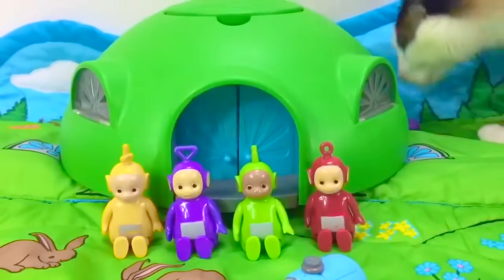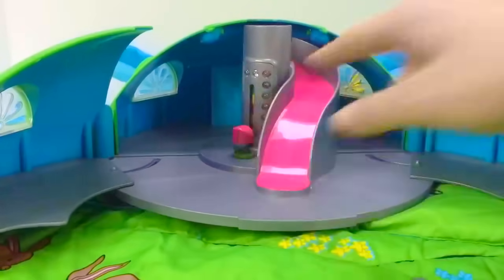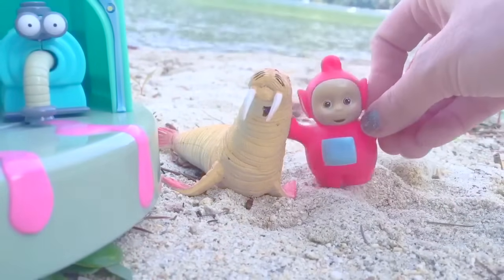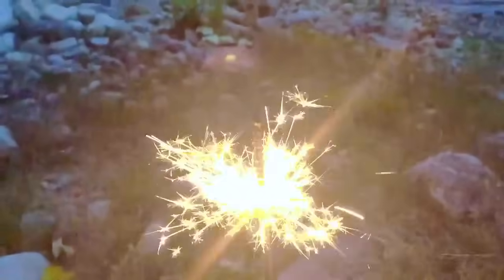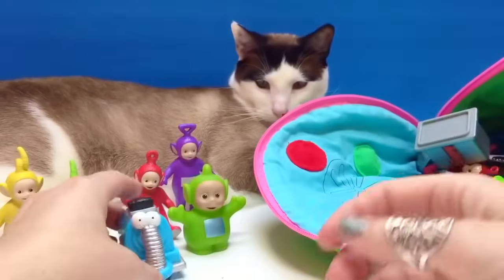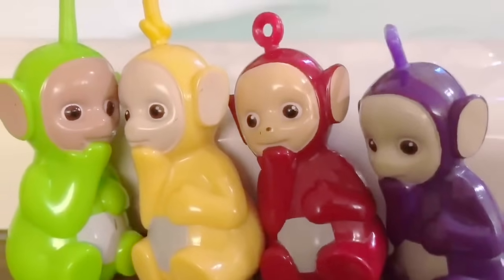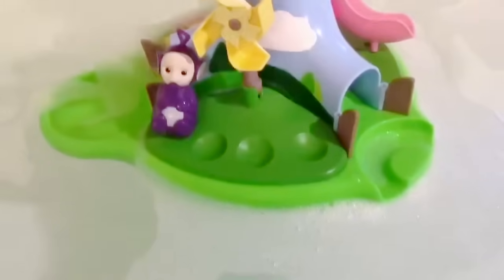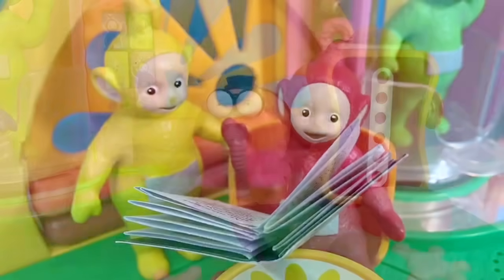Teletubbies Tubbytronic Superdome House Toy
Best learning toy collection video for kids preschool children Teletubby vintage Playsets figures Noo Noo vacuum characters house tubby tronic Superdome hill home tea time Kitty cat beach sand play water bathtub fun and musical sounds and buttons play set!